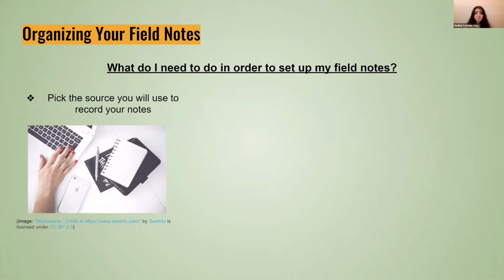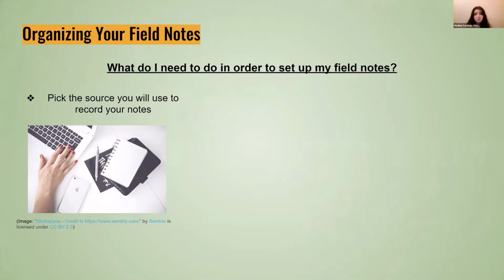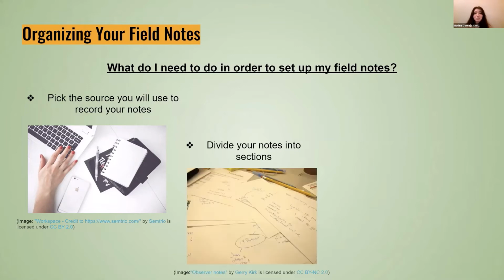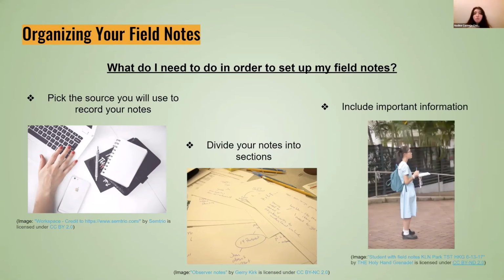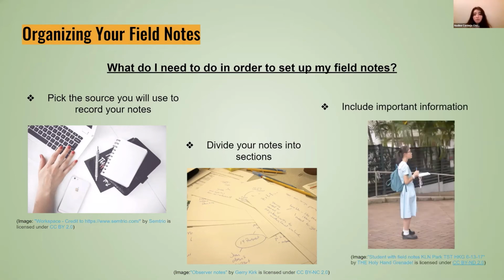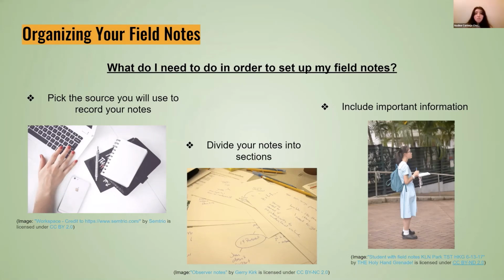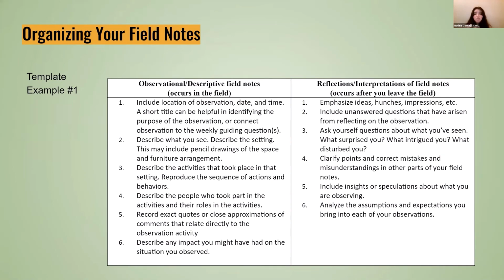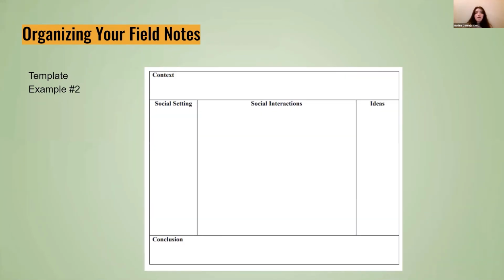2. Taking Field Notes: Organizing Your Notes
Suggestions on how to set up your note-taking journal.

This video was put together by a research assistant to Dr. Daniel Davis, a lecturer in sociology at San Diego State University. He is also an academic and career coach, committed to empowering people towards their goals with clarity and intentionality. More information about his research, teaching, and coaching can be found

Dr. Davis also hosts a website of tutorials on research methods, sociology, and academic coaching